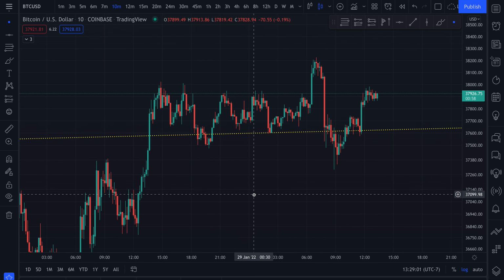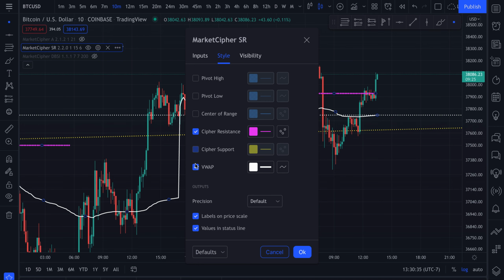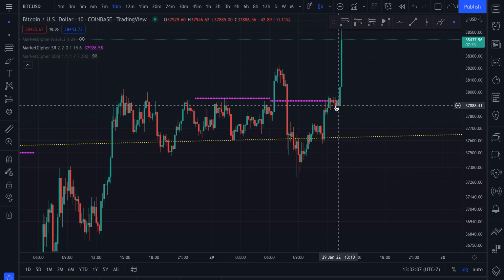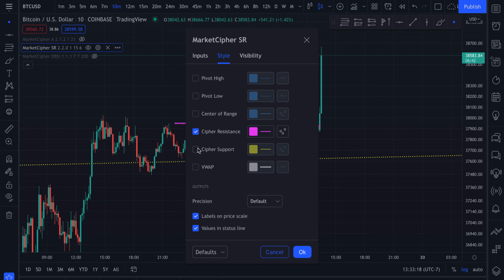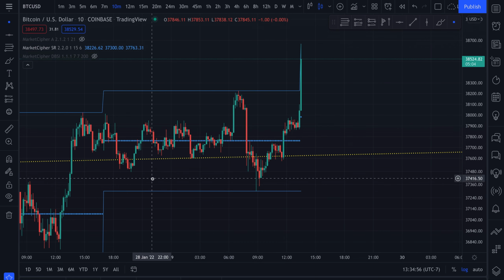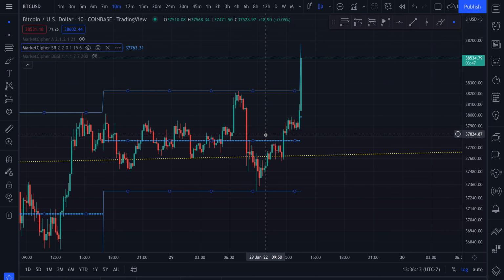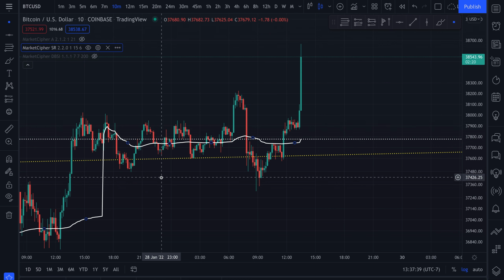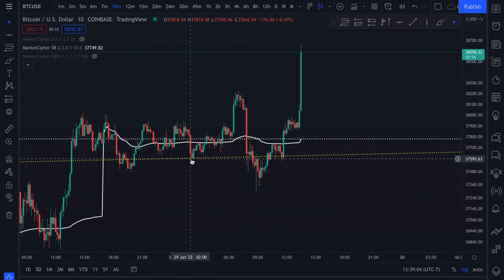Market Cipher 101: Market Cipher SR - Crypto Face's Indicator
Everything you need to know about Market Cipher Support and Resistance.